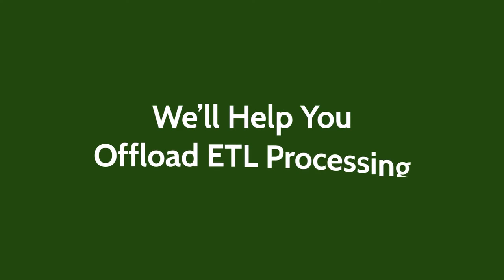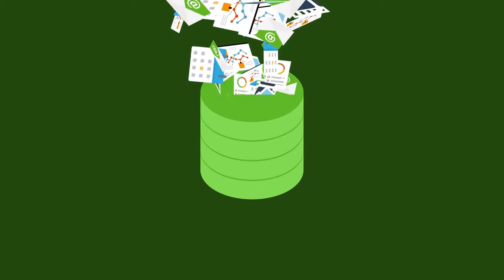EDW Optimization with HDP